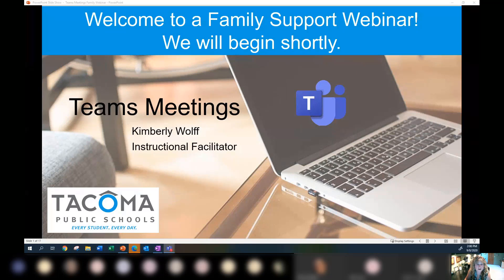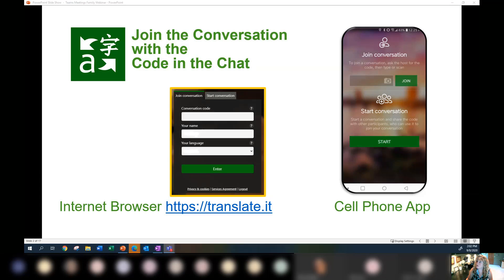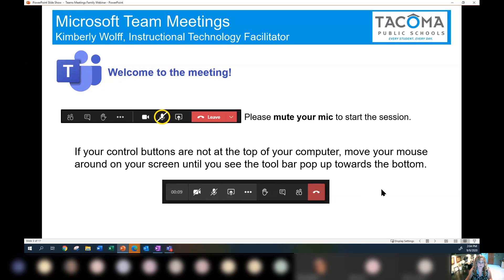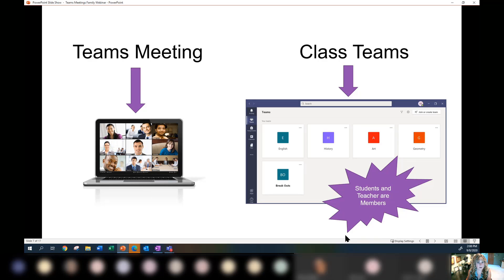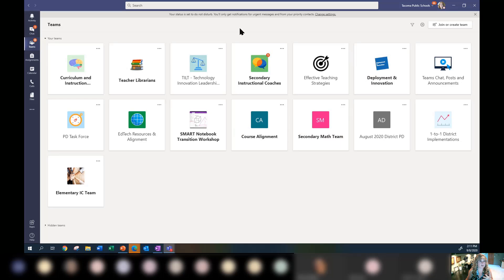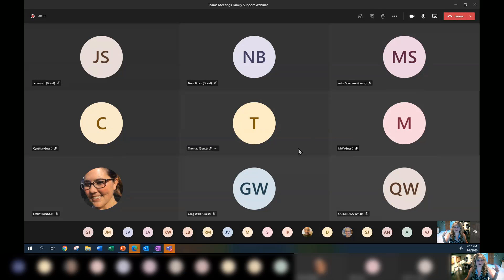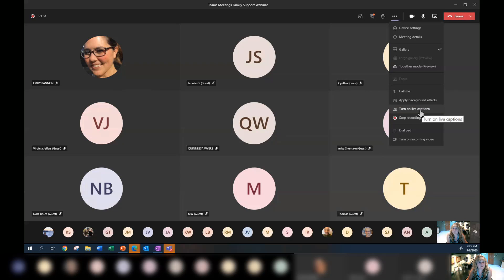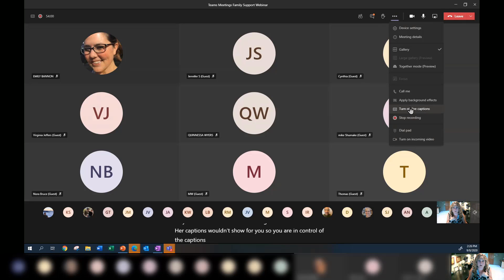Family Support: Webinar Teams Meetings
In this recorded webinar learn how students meet with their class in Teams. Learn how to access a meeting, use chat, mute and un-mute your mic and much more.